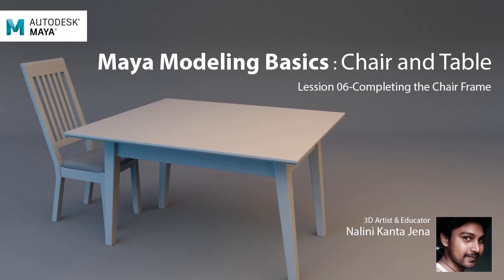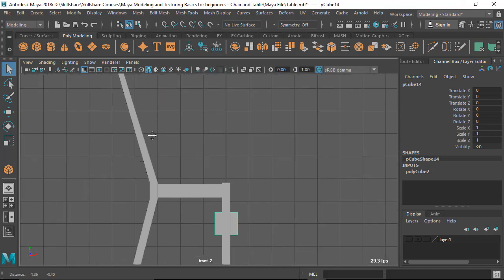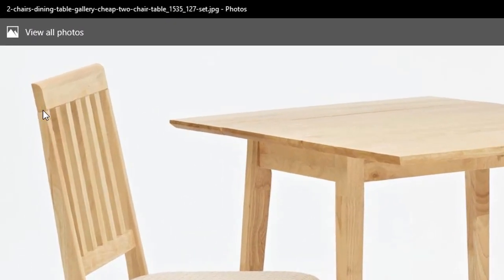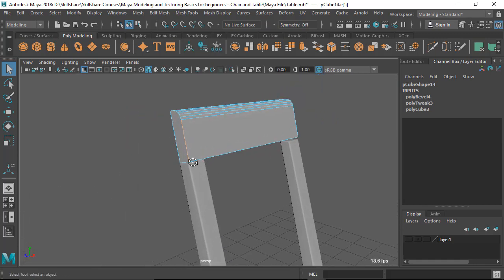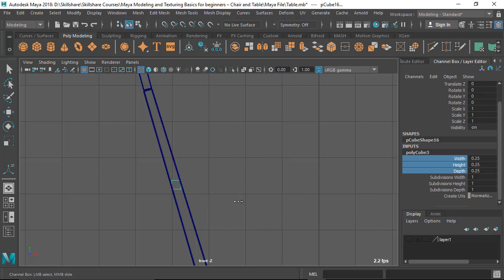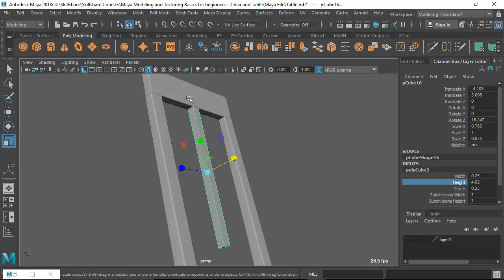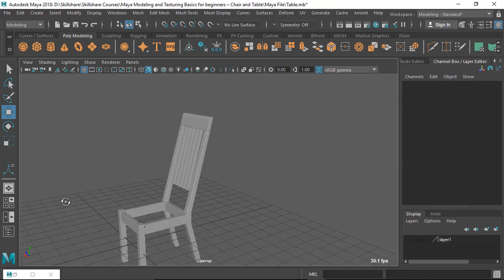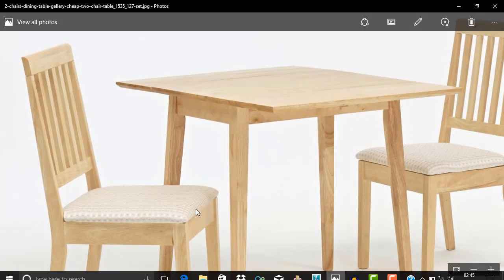Maya Modeling Basics (Part 6) - Completing the Chair Frame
In this video series you will be learning Maya basic modeling. If you are a beginner student then this video series will help you.